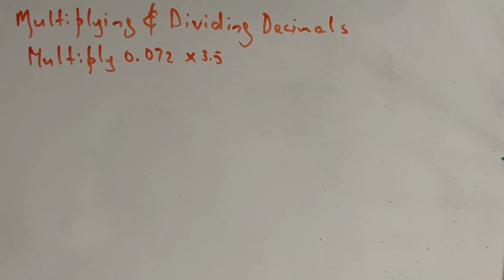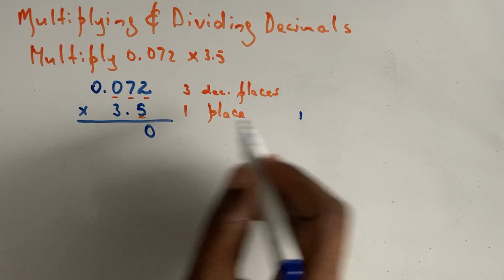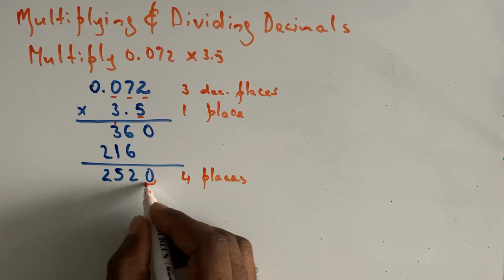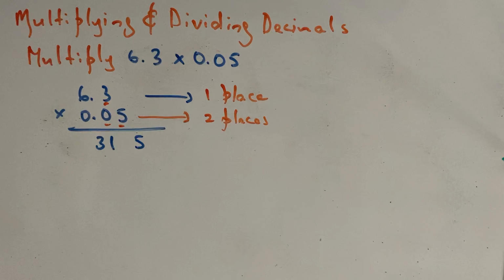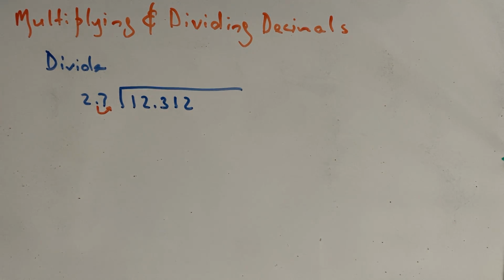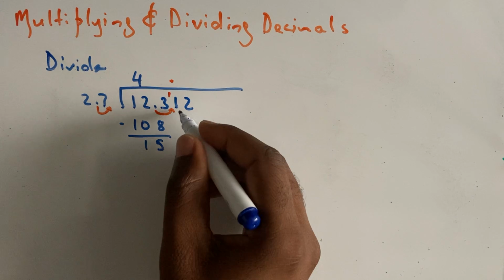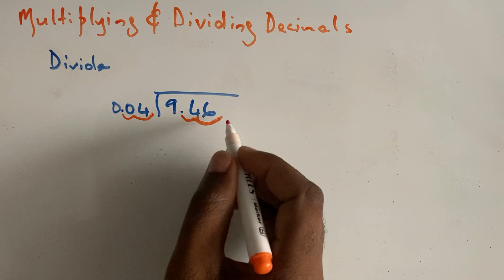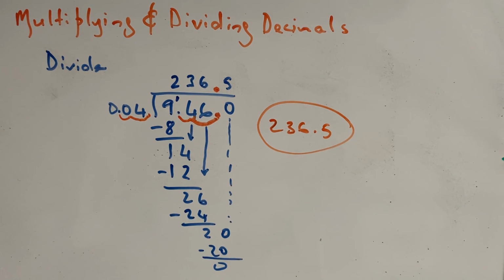How to Divide and Multiply Decimals without Calculators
This video explains how to divide and multiply decimals without using calculators.